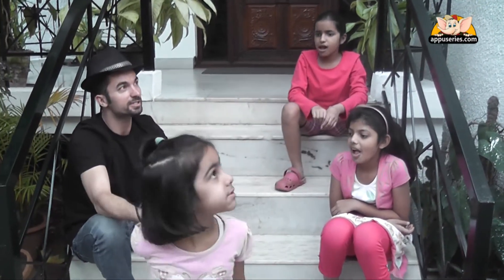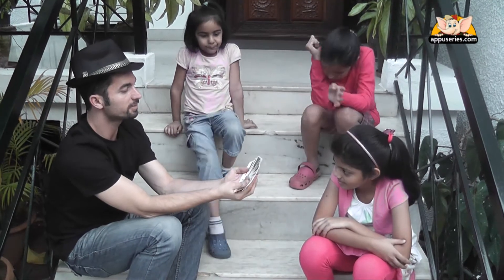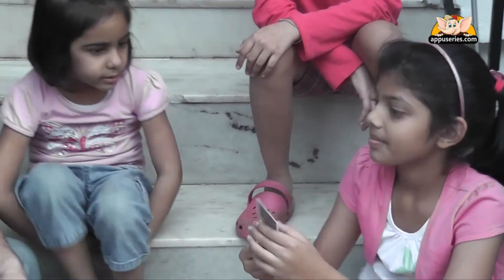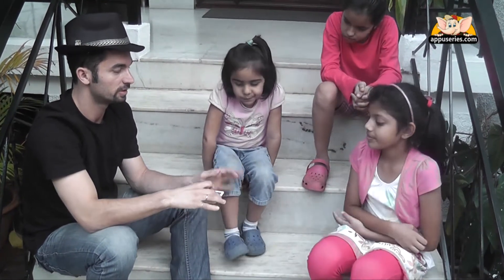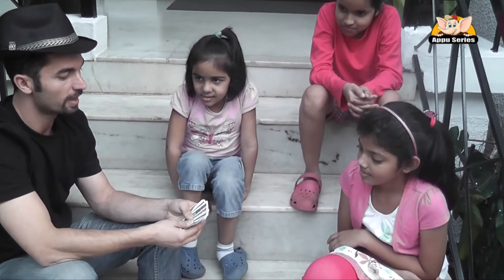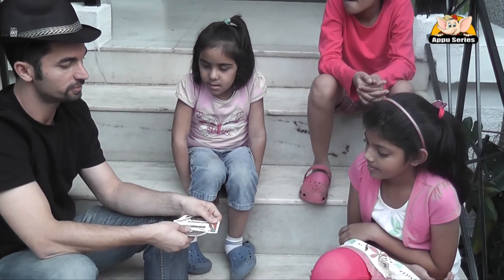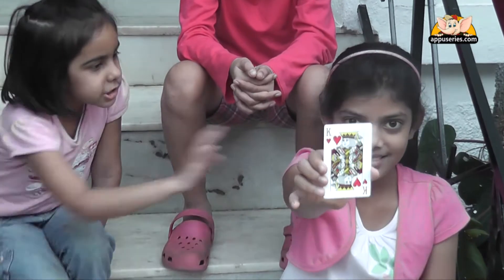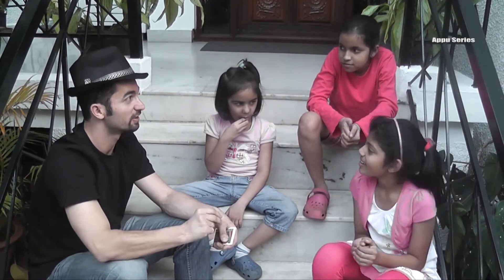Learn a Trick - Card Trick with Dan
Coin disappears in paper! That's some trick. Don't you want to try it? This is all solved and it's time for you to try it out!